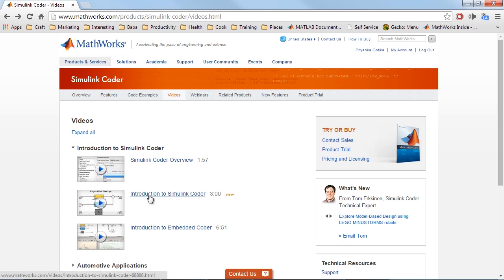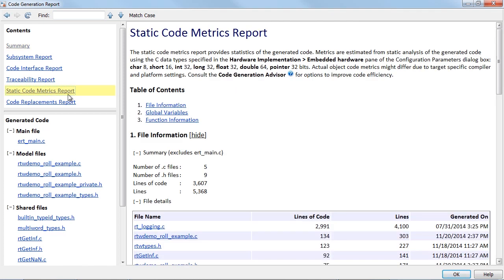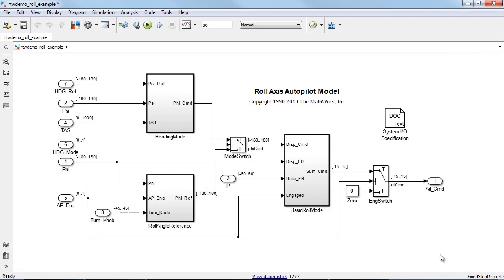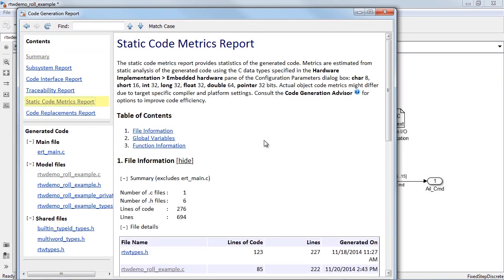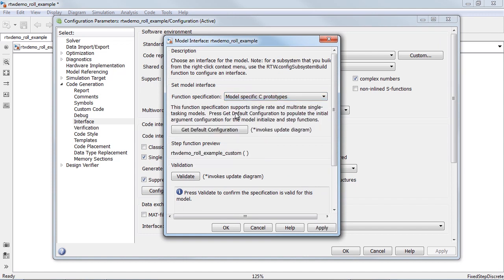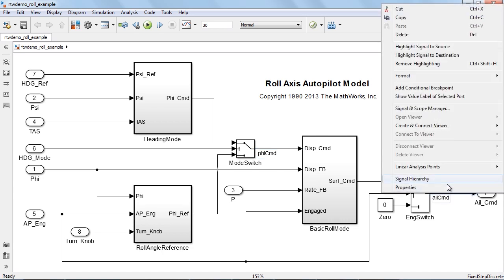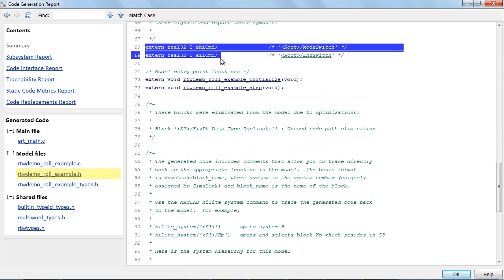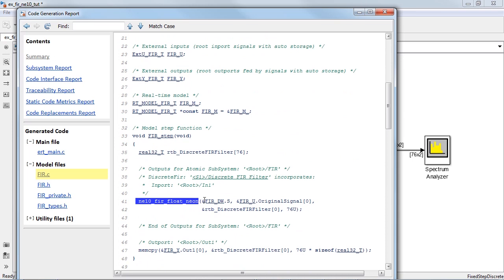Introduction to Embedded Coder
Automatically generate code for embedded systems requiring production code efficiency and quality.

Embedded Coder® generates readable, compact, and fast C and C++ code for use on embedded processors, on-target rapid prototyping boards, and microprocessors used in mass production. Embedded Coder enables additional MATLAB Coder™ and Simulink Coder™ configuration options and advanced optimizations for fine-grain control of the generated code’s functions, files, and data. These optimizations improve code efficiency and facilitate integration with legacy code, data types, and calibration parameters used in production. You can incorporate a third-party development environment into the build process to produce an executable for turnkey deployment on your embedded system.

Embedded Coder offers built-in support for AUTOSAR and ASAP2 software standards. It also provides traceability reports, code interface documentation, and automated software verification to support DO-178, IEC 61508, and ISO 26262 software development.